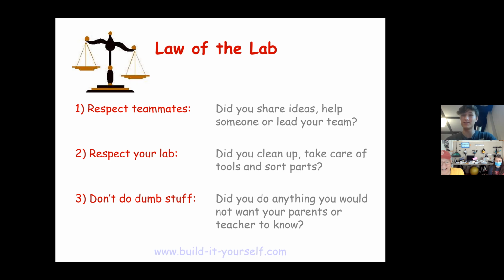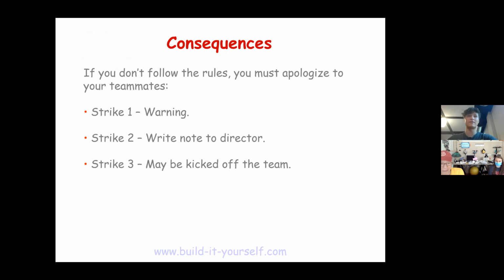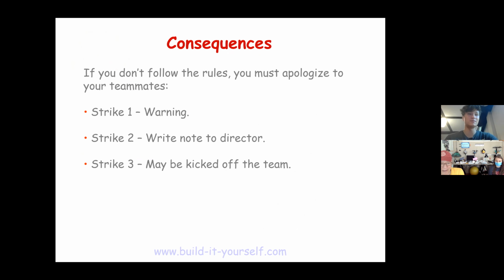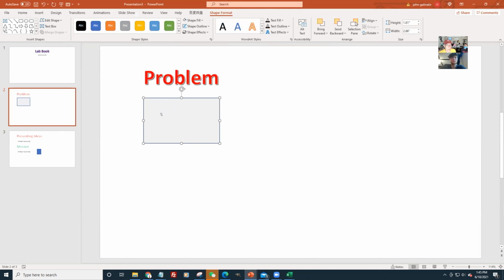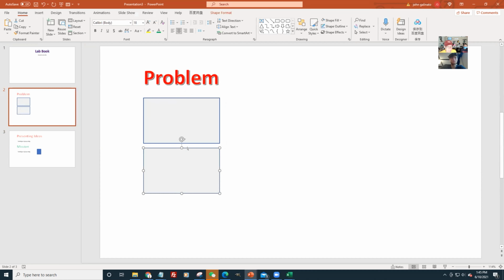biy ta training 210610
BIY TA Training Session 2
June 10, 2021
Vincent, Hannah, John
Review Elevator, value prop, differentiators
Critique Intro to BIY and Presenting Ideas